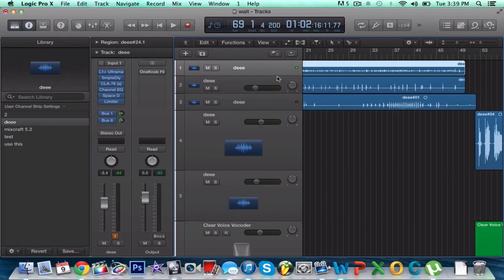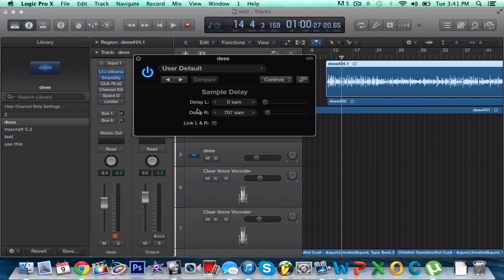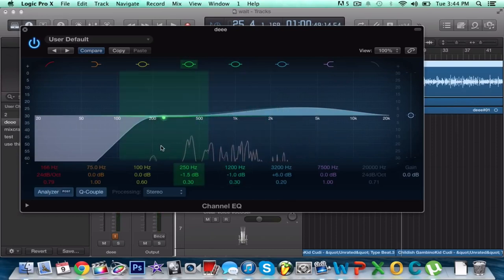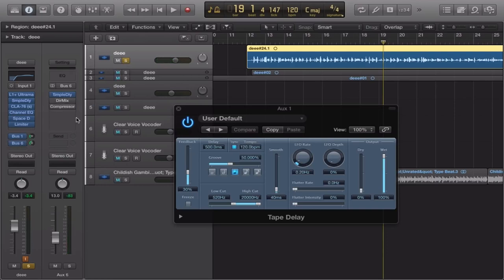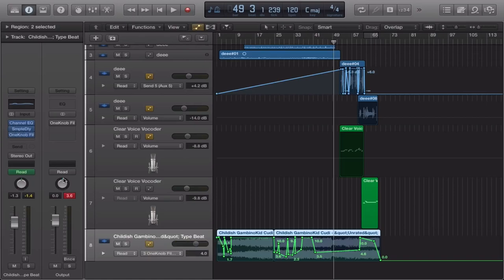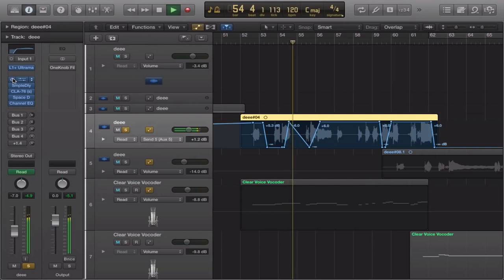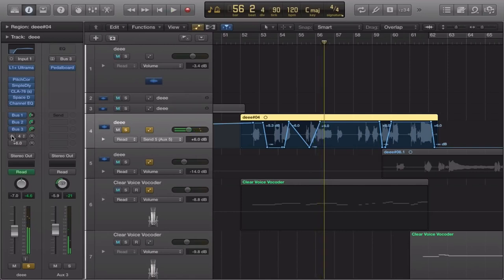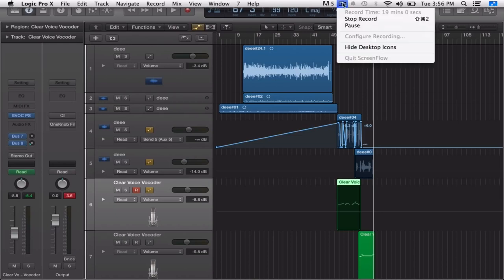How To Mix Vocals In Logic Pro X Tutorial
logic tutorial
ladder logic tutorial
sumo logic tutorial
fuzzy logic tutorial
digital logic tutorial
pads logic tutorial
sap custom fields and logic tutorial
capital logic tutorial pdf
capital logic tutorial
ladder logic tutorial for beginners pdf
factorio logic tutorial
logic apps tutorial
logic analyzer tutorial
logic alchemy tutorial
logic apps tutorial pdf
logic autofilter tutorial
tutorial logical addressing
logic tutorial for beginners
logic pro tutorial apple
nurse logic tutorial ati types of tests
logic analyzer guide
apple logic tutorial
alert logic tutorial
alchemy logic tutorial
anylogic tutorial
artlogic tutorial
azure logic apps tutorial
azure logic apps tutorial for beginners
signal tap logic analyzer tutorial
saleae logic analyzer tutorial
logic beginners tutorial
logic bist tutorial
logic basic tutorial
logic building tutorial
logic building tutorial for beginners
logic x tutorial book
guide logic book
logic pro basic tutorial
logic pro bus tutorial
logic pro beat tutorial
ban logic tutorial
boolean logic tutorial
best logic tutorial
binary logic tutorial
basic logic tutorial
logic pro beginner tutorial
machine expert logic builder tutorial
ladder logic tutorial for beginners
logic tutorial centre
logic circuit tutorial
logic compressor tutorial
logic coding tutorial
logic circuits tutorials point
logic compressor guide
logic circuit lesson note
logic pro compressor tutorial
jmeter logic controller tutorial
programmable logic controller tutorial
current mode logic tutorial
codesys ladder logic tutorial
cml logic tutorial
corelogic tutorial
clojure core.logic tutorial
cross logic tutorial
cedar logic simulator tutorial
logic design tutorial
logic drummer tutorial
logic drums tutorial
logic pro tutorial drums
sumo logic dashboard tutorial
programmable logic device tutorial
digital logic design tutorial pdf
logic space designer tutorial
logic app designer tutorial
logic circuit design tutorial
digital logic tutorial pdf
drum machine designer logic tutorial
description logic tutorial
digital logic design tutorial
logic pro dolby atmos tutorial
analog discovery 2 logic analyzer tutorial
logic pro drummer tutorial
direct logic 06 programming tutorial
logic erp tutorial
logic es2 tutorial
logic es1 tutorial
logic equivalence tutorial
logic engine tutorial
logical erd tutorial
logic pro eq tutorial
logic pro edm tutorial
logic match eq tutorial
logic score editor tutorial
excel fuzzy logic tutorial
empyrion signal logic tutorial
espresso logic minimizer tutorial
logic pro es2 tutorial
electronics tutorial logic gates
logic friday tutorial
logic family guide
logic model magic tutorial from the cdc
first order logic tutorial
fuzzy logic tutorial pdf
free ladder logic tutorial
formal logic tutorial
flying logic tutorial
flow logic tutorial
fuzzy logic tutorial matlab
fuzzy logic tutorial YouTube
logic gates tutorial
logic gates tutorial pdf
logic gates tutorial videos
logic gates lesson
logic gates lesson plan
logic gates guide
logic gate lesson note
logic gates lesson tes
logic gate guide minecraft
trailmakers logic gates tutorial
game logic tutorial
minecraft redstone logic gates tutorial
fallout 4 logic gates tutorial
lsat logic games tutorial
logic gate simulator tutorial
terraria logic gates tutorial
logic guide hsc
logic pro x tutorial hindi
hydroneer logic tutorial
hydroneer logic tutorial deutsch
is logic easy to learn
logic pro house music tutorial
high logic font creator tutorial
logic pro x house music tutorial
how to mix in logic pro x tutorial
how to turn off tutorial in logic pro x
hardstyle kick tutorial logic
how does a logic analyzer work
logic iPad tutorial
saleae logic i2c tutorial
logic pro x intermediate tutorial
logic pro tutorial italiano
logic pro x tutorial italiano
logic pro x tutorial italiano pdf
how to learn logic
inventor ilogic tutorial
logic pro iPad tutorial
integrated logic analyzer vivado tutorial
logic apps in azure tutorial
inductive logic programming tutorial
fuzzy logic in python tutorial
fuzzy logic tutorial javascript
json logic tutorial
pretzel logic keyboard tutorial
keil logic analyzer tutorial
logic.ly tutorial
logic loops tutorial
logic latch tutorial
logic live loops tutorial
logic pro limiter tutorial
fuzzy logic labview tutorial
ladder logic learn tutorial